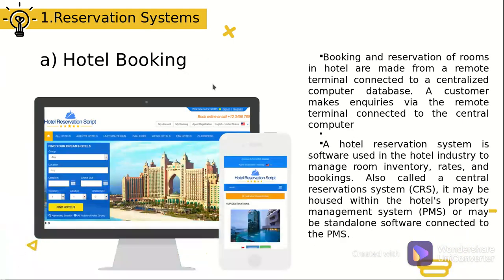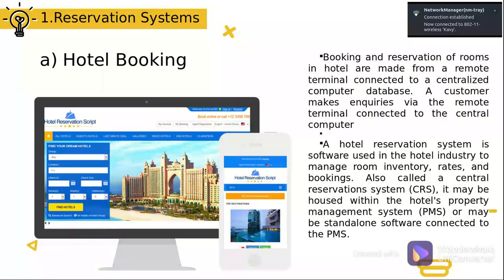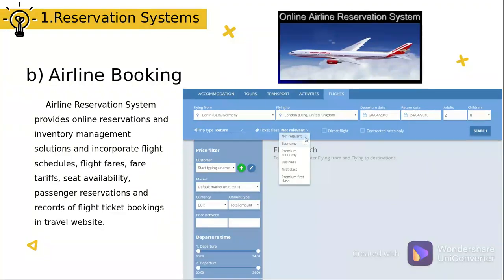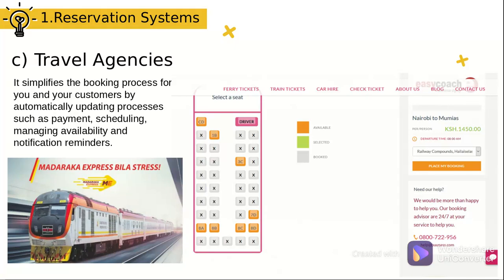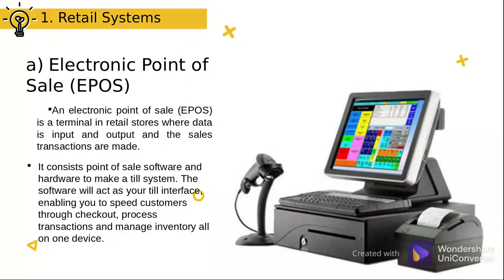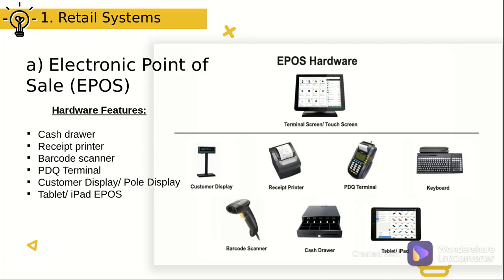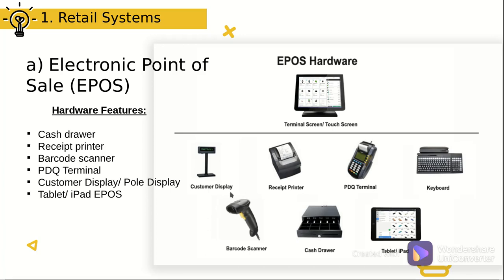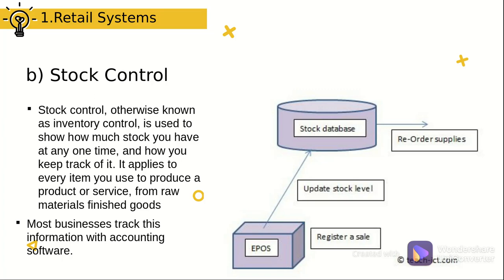Application Areas of ICT part 2 by Omar